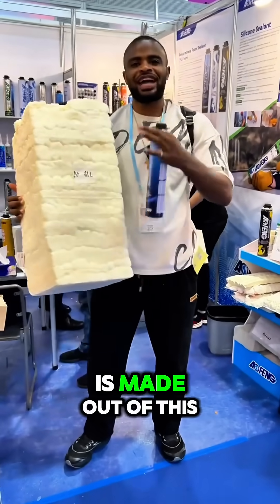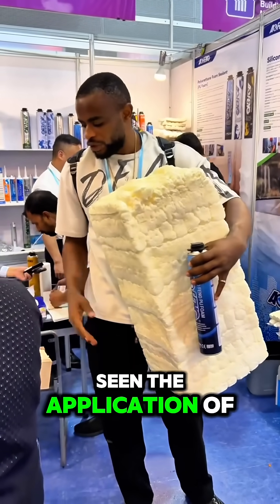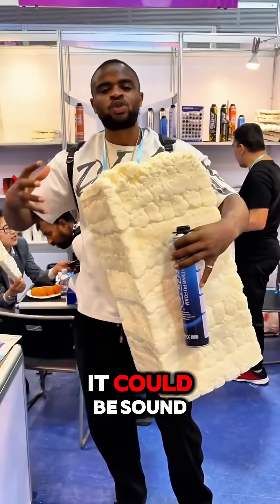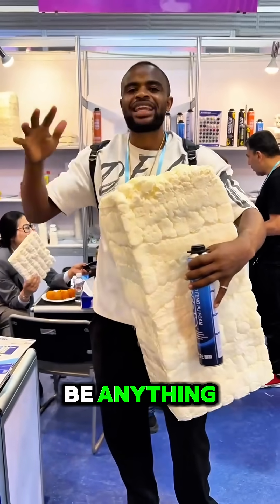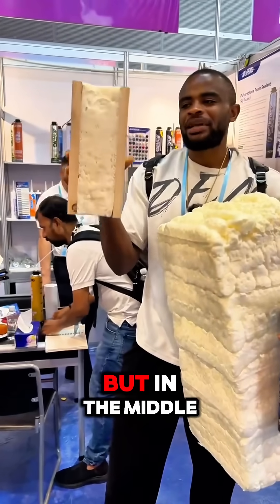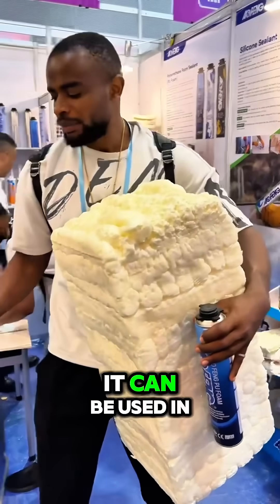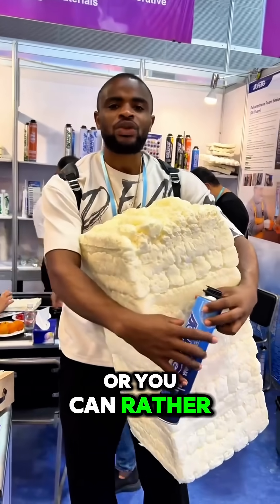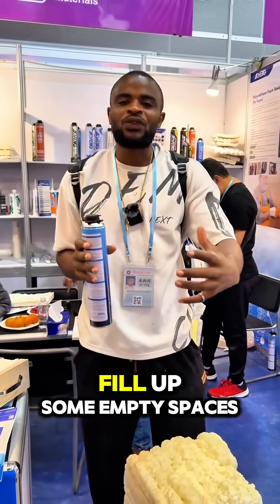How to preserve sound and heat energy and fill up space with forms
Switch off lights and electrical appliances when not using them. ...
Switch to energy-saving LED light globes. ...
Shut doors and close curtains. ...
Save energy in how you wash and dry clothes. ...
Understand and improve your home's energy use. ...
Save energy in the kitchen. ...
Manage your heating and cooling. Potential energy is stored energy and the energy of position.
Chemical energy is energy stored in the bonds of atoms and molecules. ...
Mechanical energy is energy stored in objects by tension. ...
Nuclear energy is energy stored in the nucleus of an atom—the energy that holds the nucleus together. Forms of Energy
1) Mechanical.
2) Electrical.
3) Chemical.
4) Radiant (light)
5) Thermal (heat)
6) Sound.
7) Nuclear.
We see transformations between these forms in our everyday life. According to the law of conservation of energy, energy cannot be created or destroyed, although it can be changed from one form to another. KE + PE = constant.